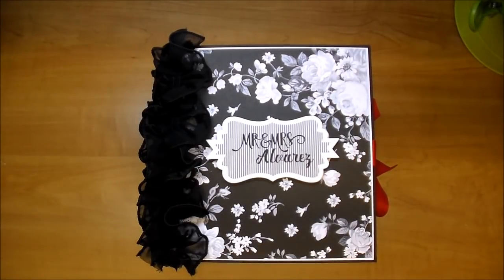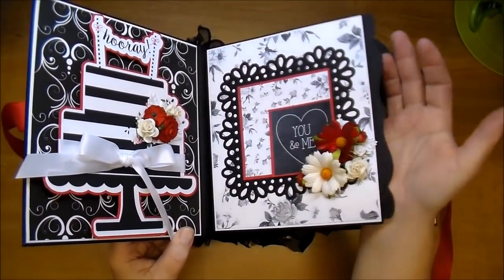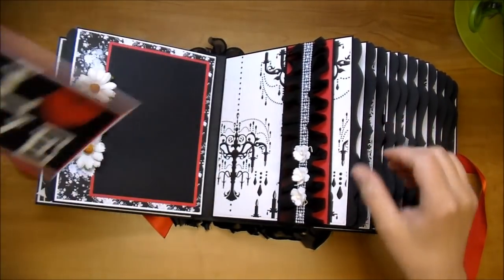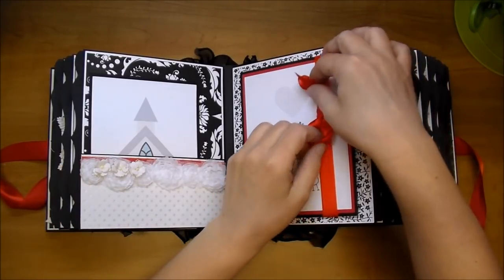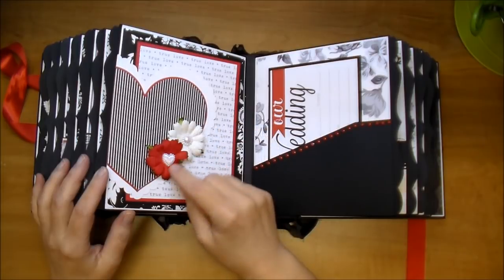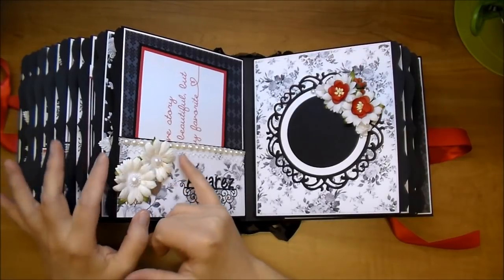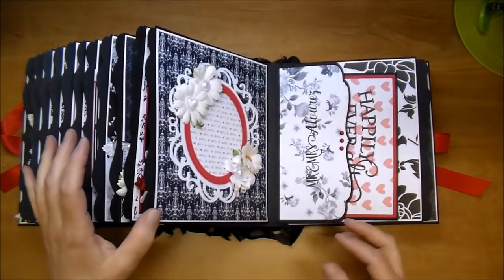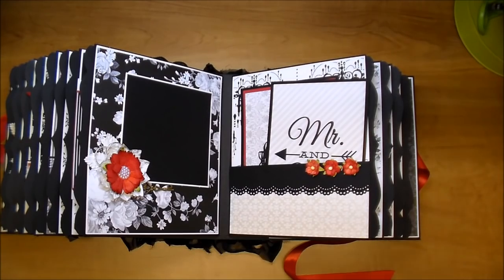Wedding Album! Wild Orchid Crafts!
Wild Orchid Crafts Products Used:
White Organza Rose Trimming Small: MKX-462
Flat Back White Pearl String: MKX-613
White Pearl Flower Trim: MKX-617
White Cotton Lace: MKX-419
Red Poppy Flowers: MKX-357
White Open Roses: MKX-013
Mixed Red/Pink & White Chrysanthemums: QVR-076
Red Open Roses: MKX-001
White Leaves: MKX-448
Deep Red Mulberry Hip Rosebuds: GST-061
Pretty Flori Christmas Flowers Red & White: MKX-465
Mixed Vintage Style Metal Keys: GST-266
Flat Back Flowers: MKX-282
White Flower Shape Flat Back Pearl: MKX-282
Red Cherry Blossoms: MKX-045
Mixed Colour Rosebuds: MKX-213
White Sweetheart Blossoms: MKX-336
White Self Adhesive Pearls: MKX-496
White Gardenias: MKX-079
Cream Flower Cabochon: GST-148
Mixed Corners: MKX-236
Mixed Frames: MKX-425
Off White Chrysanthemums: MKX-117